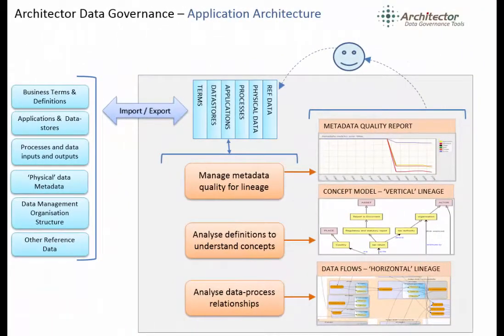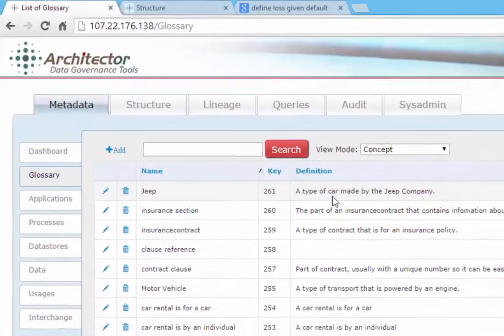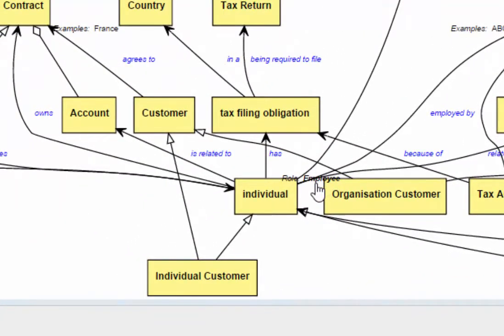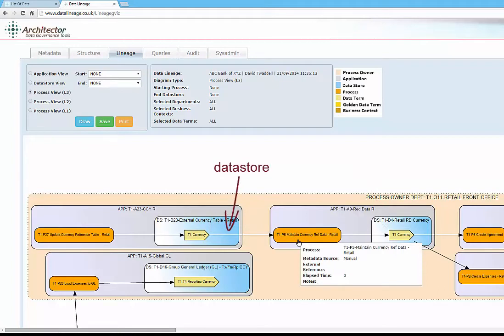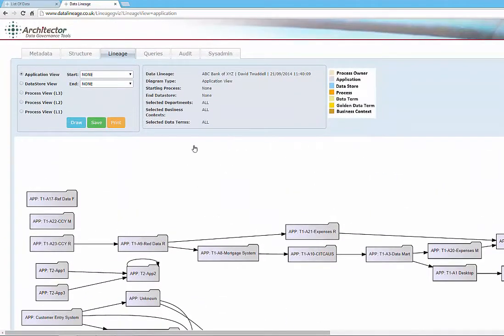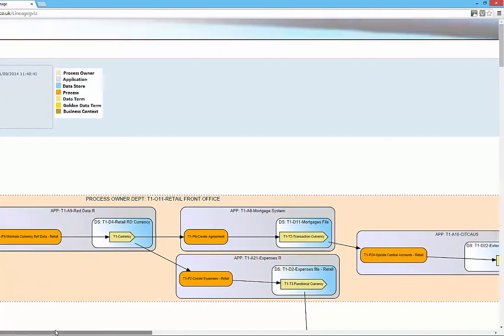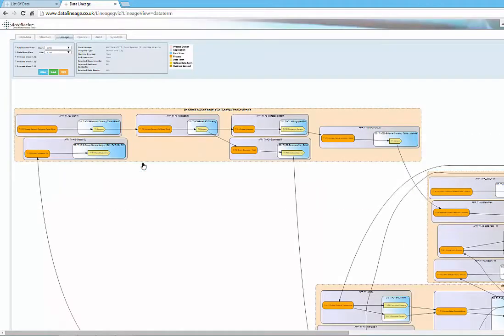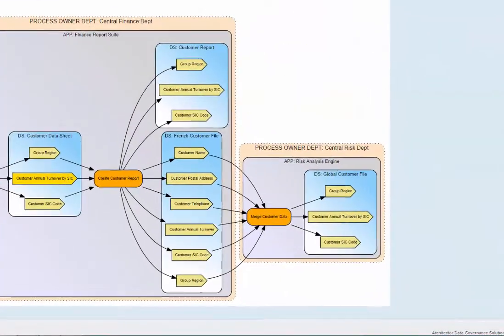Data lineage overview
A short overview of Architector's data lineage product, covering vertical lineage (concept model) and horizontal lineage (data process flow).